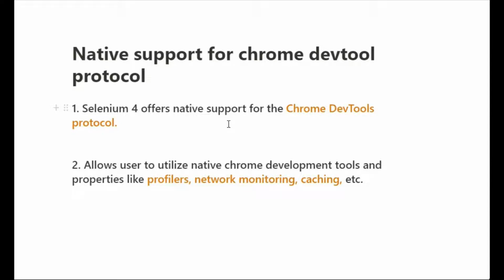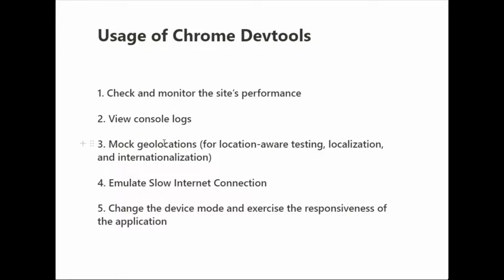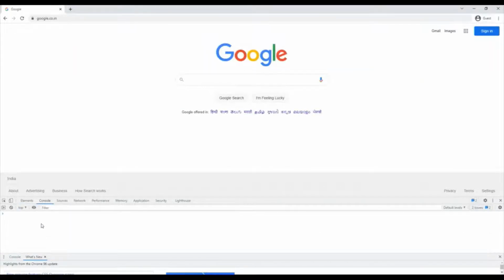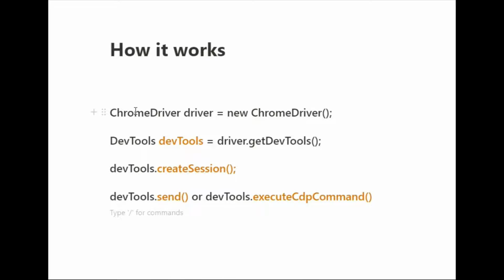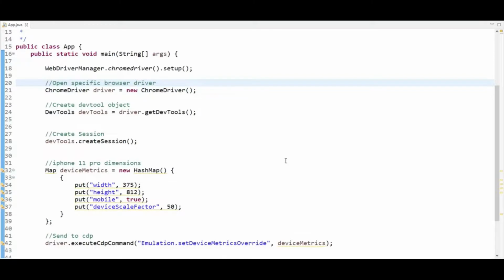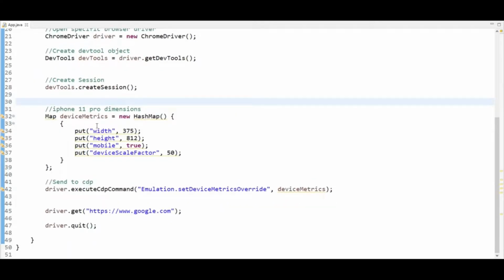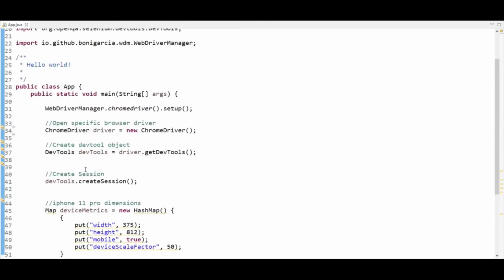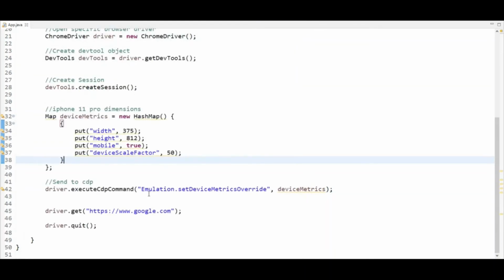Chrome DevTools Protocol | Selenium 4 | QA Automation Talk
In this video we discuss in detail about Selenium 4 API for Chrome DevTools.